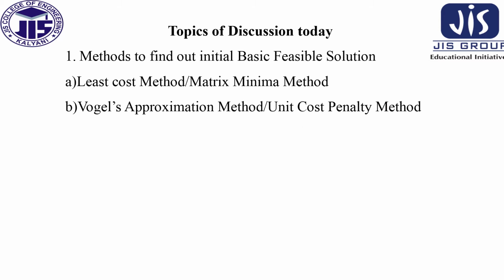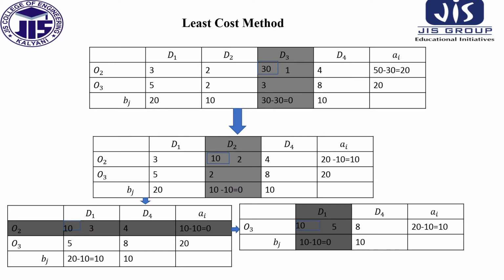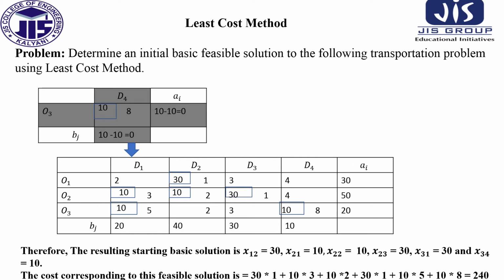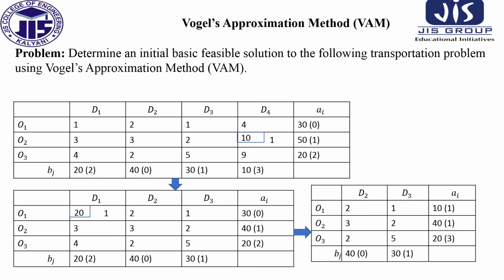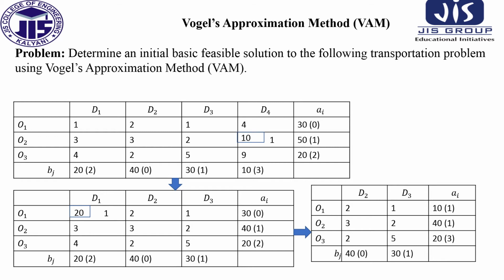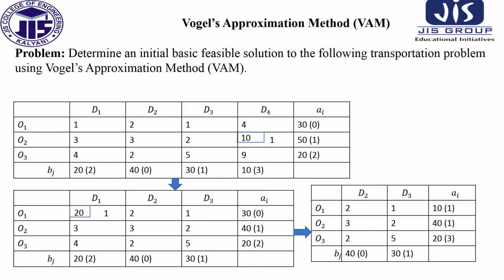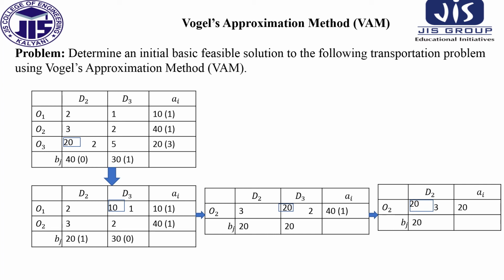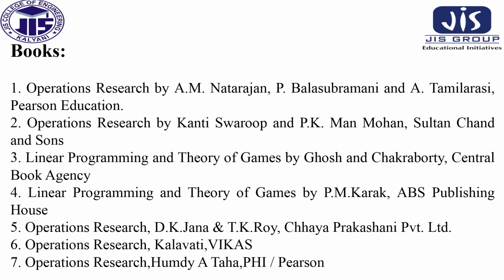Find out Initial Basic Feasible solution of a Transportation Problem in Operations Research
Least Cost Method, Vogel's Approximation Method